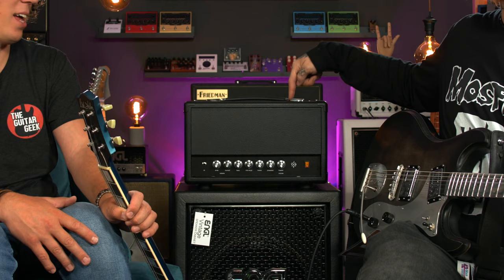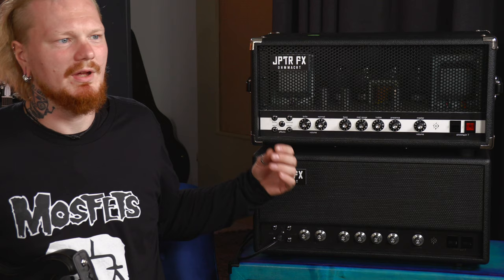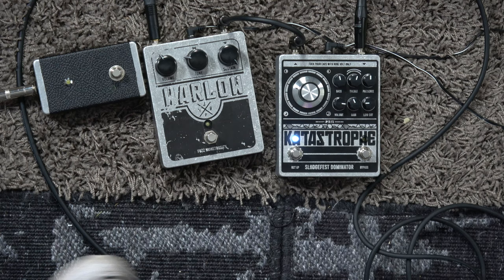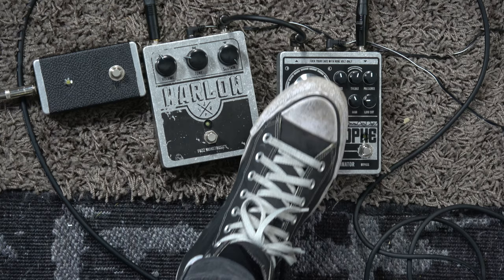Banned from 42 Gear Street 4? Loud amps with @JPTRFX at 42GSTHREE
Chris Jupiter shows me his new amps and pedals and we get in BIG TROUBLE with @EytschPi42  for making the house shake with 200W of NOISE!

𝗖𝗔𝗠𝗘𝗥𝗔 𝗚𝗘𝗔𝗥
🎥 Sony ZV-1 Camera (Amazon)
🎥 Lumix G85 Camera (Amazon)
🎥 Lumix G7 Camera (Amazon)
🎥 GoPro Hero 8 Black (Amazon)
🎤 Rode Wireless Go Mic (Amazon)
🎛 Atem Mini Pro ISO Camera Switcher

𝗖𝗛𝗔𝗣𝗧𝗘𝗥𝗦
00:00 Intro
00:34 The Amp reveal
01:50 The NOISE begins with no attenuator
04:00 Annnd now with the Captor X
06:30 The Ohmmacht Chat
07:41 JPTR FX and Nik Huber Guitars...
09:06 The Telling off...
11:43 The Apology
12:31 Why the Warlow is NOT my favourite fuzz